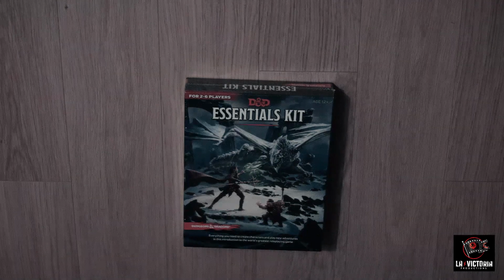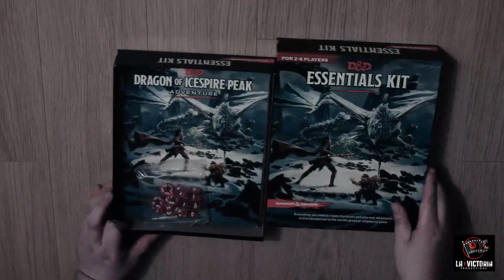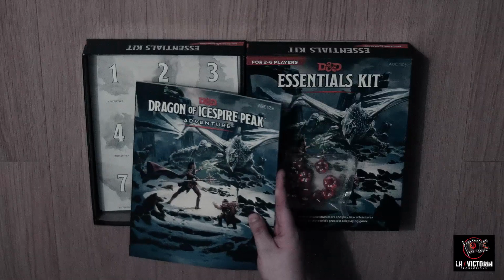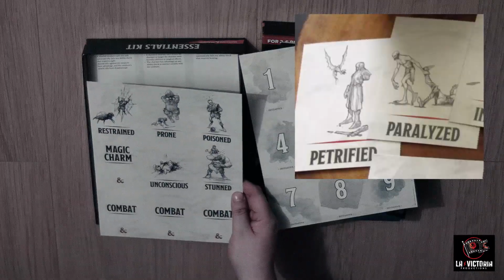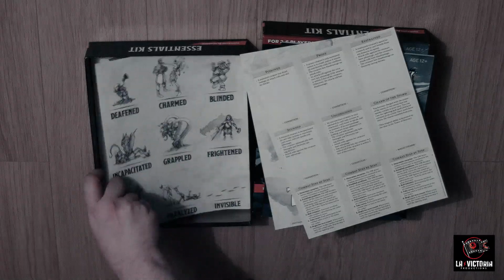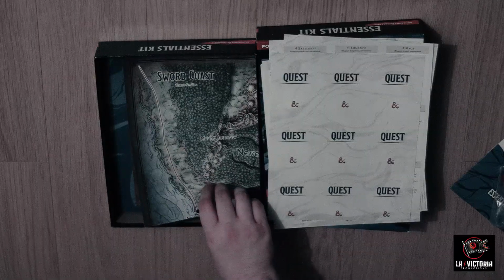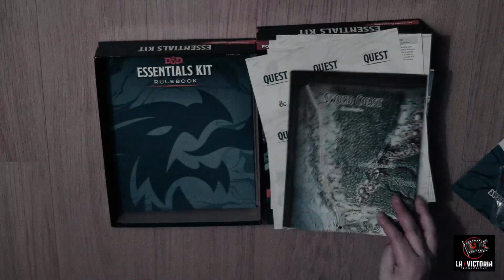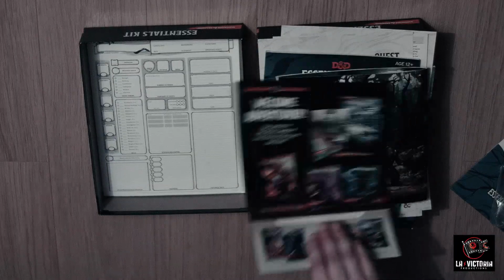Episode 6 - Essentials Kit Unboxing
Dungeon Master Ed unboxes a US version of the  EssentialsKit.  It's a more in depth introduction to the world of D&D (letting you create your own characters) and gives the opportunity for new players to take on the Dragon of Icespire Peak!